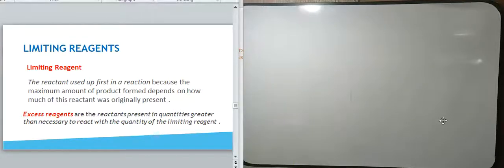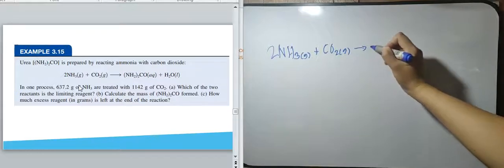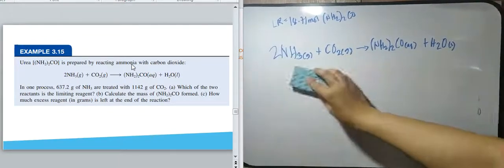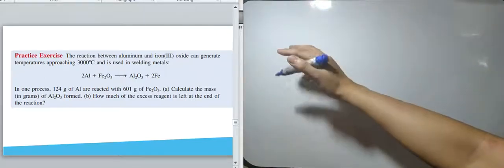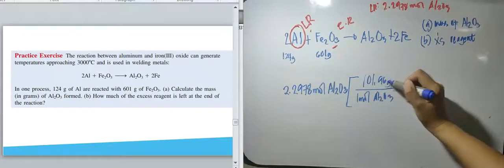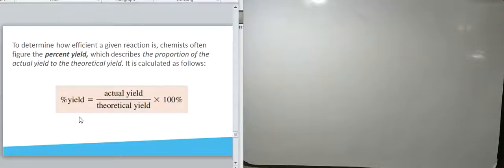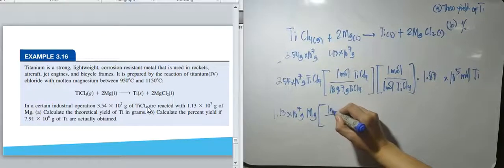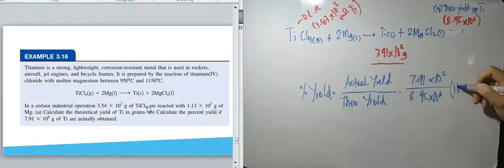Limiting Reactant and Percentage Yield